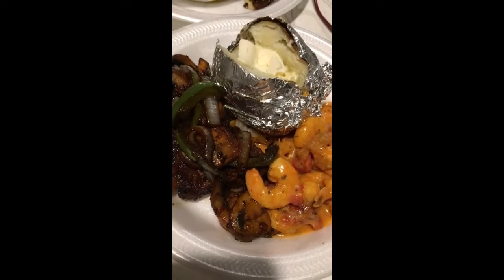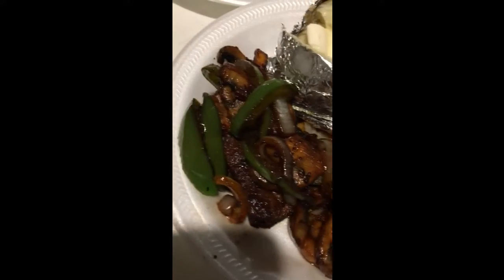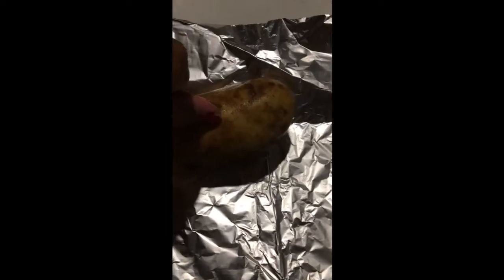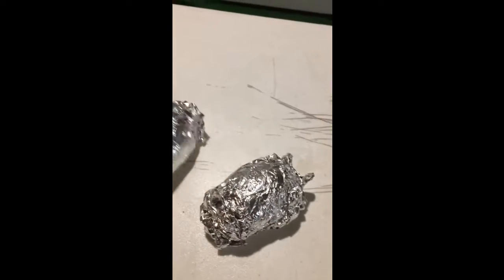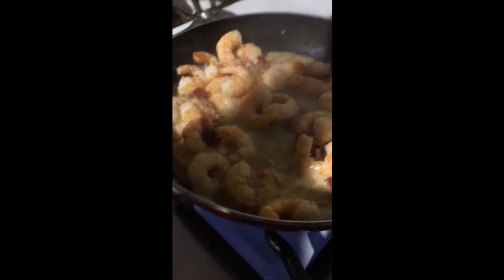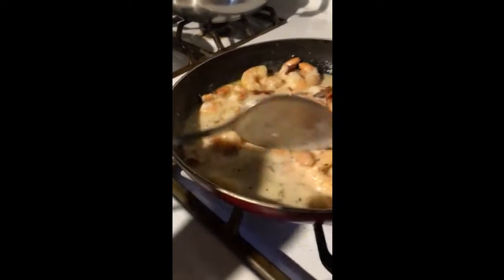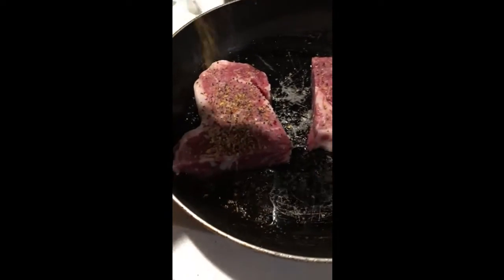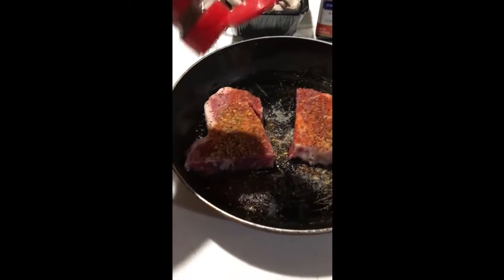Cooking Steak and Shrimp, Summer 2021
Making dinner